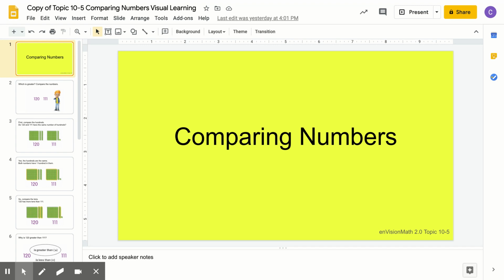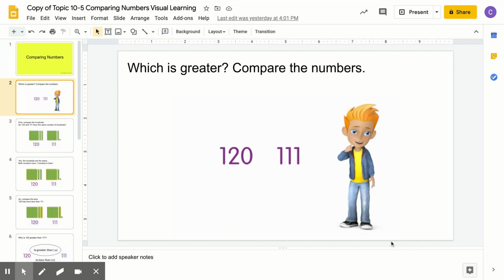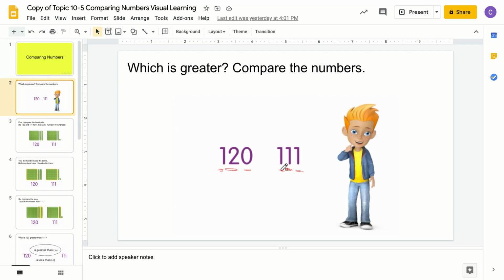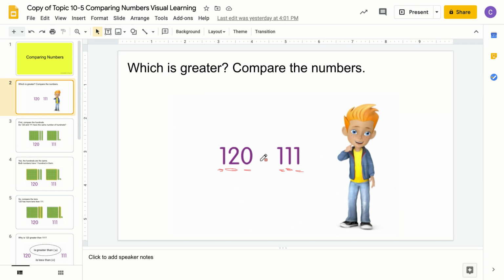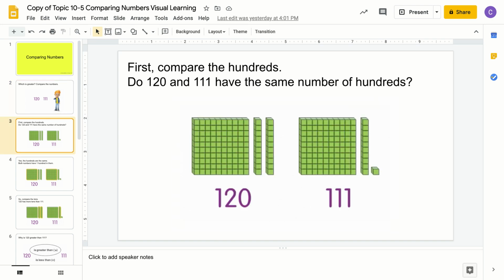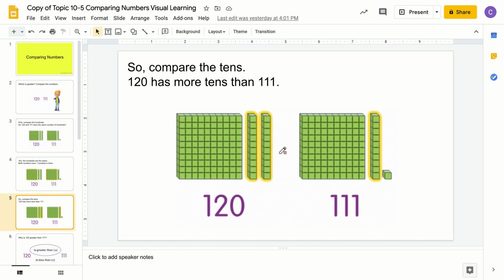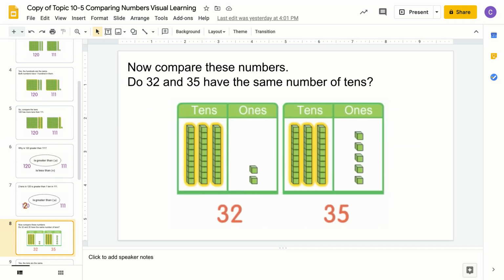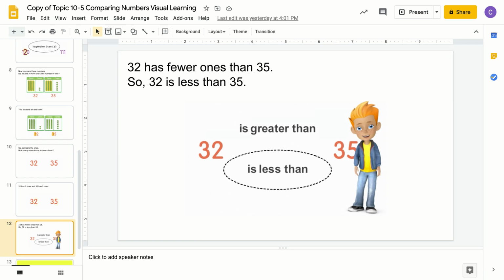Comparing Numbers Visual Learning